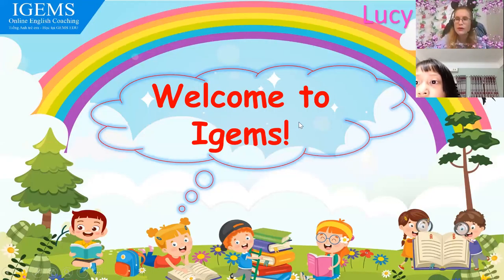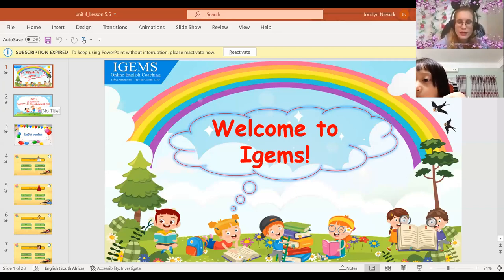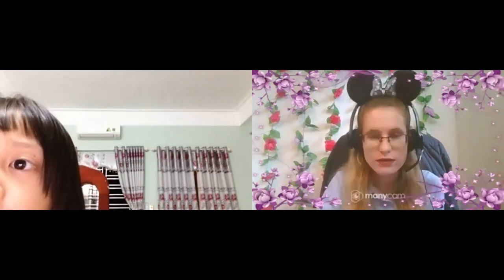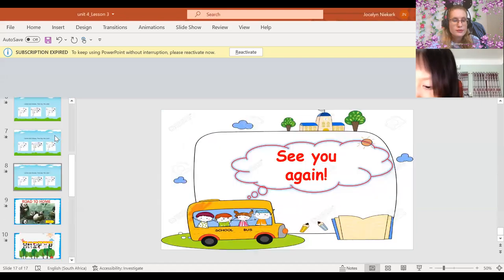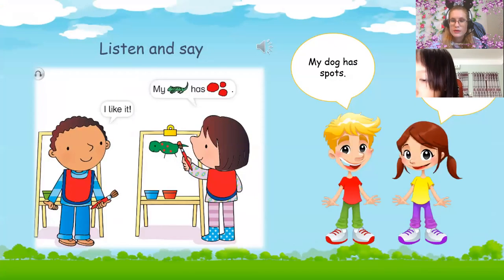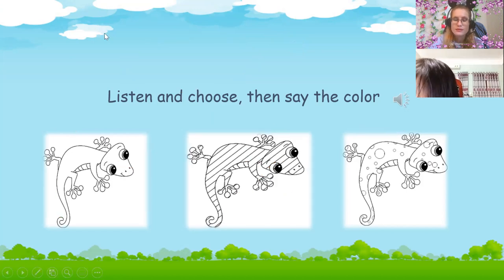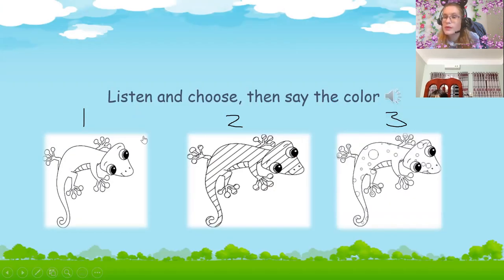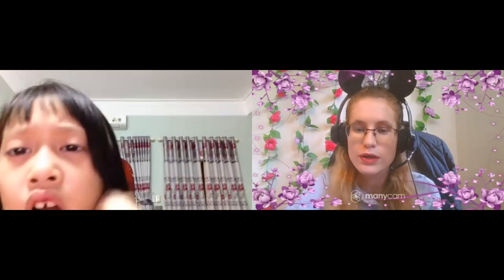20:30- 21:00Anh Thư- Lucy DD2- Unit 4- Lesson 3